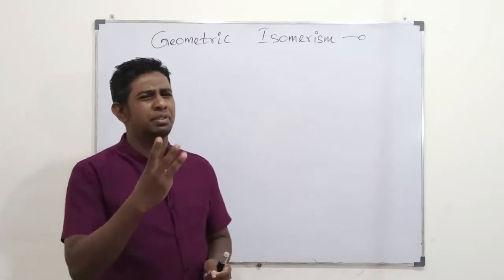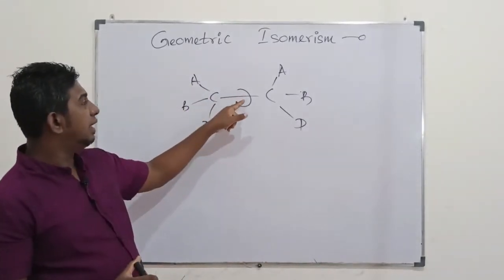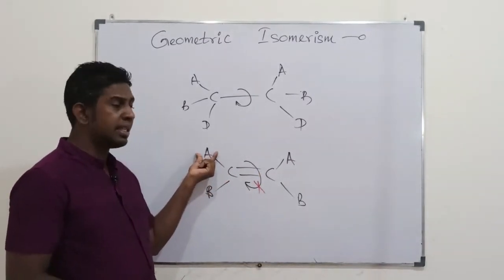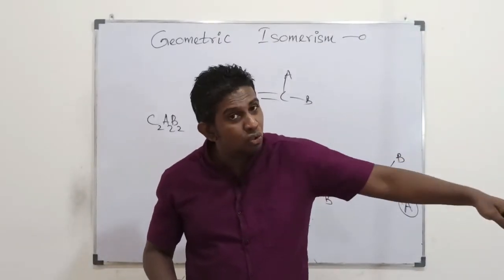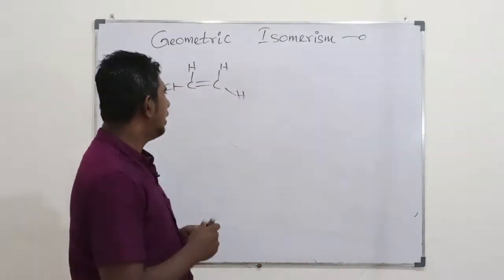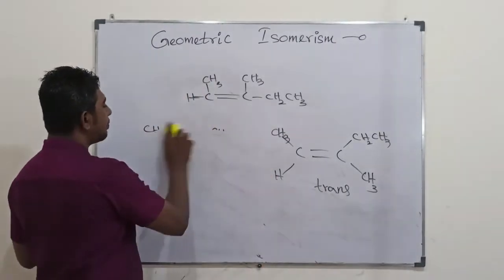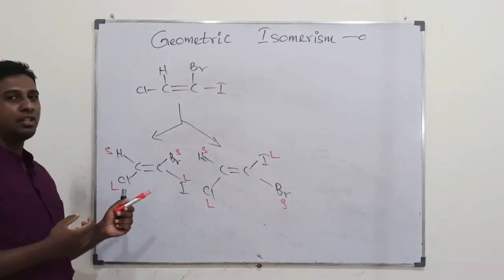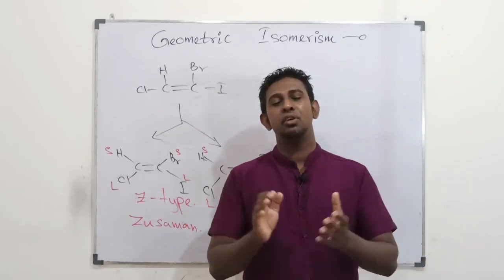Geometric Isomerism - Isomerism 3 - lesson 13 - Organic Chemistry - (video # 249)